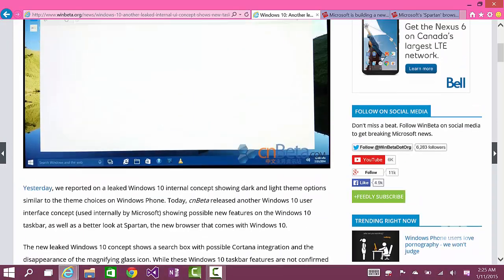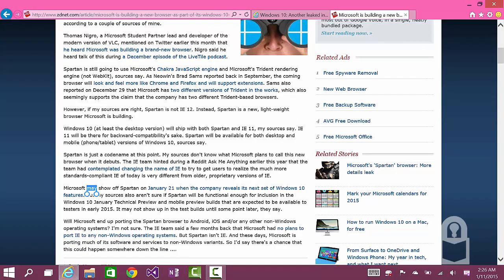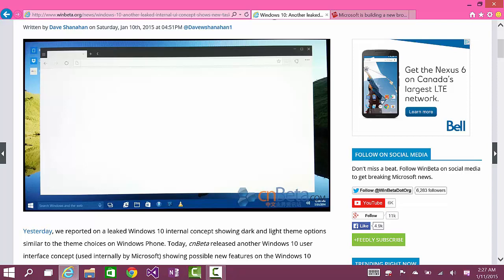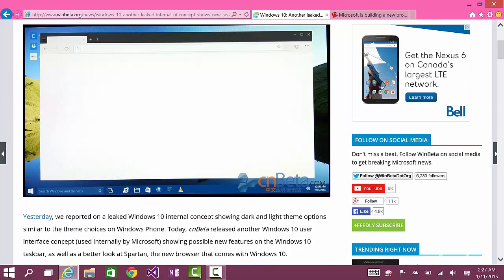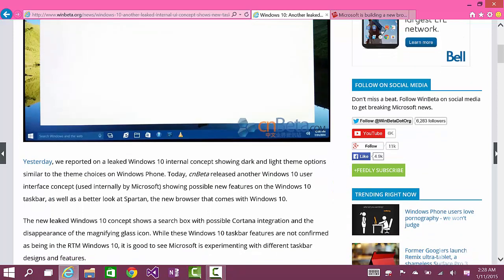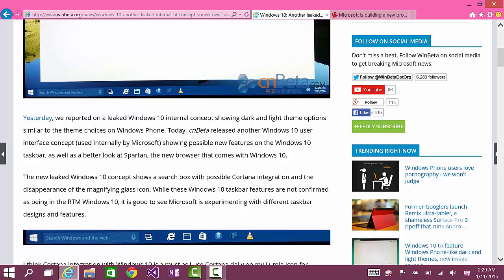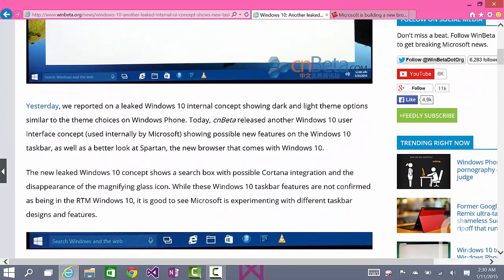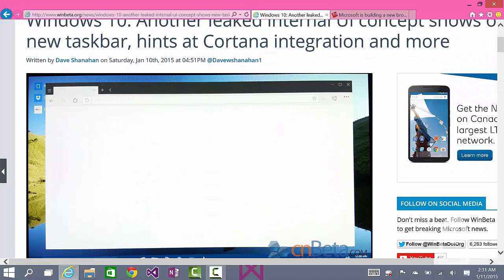Why I hope the Spartan Browser is called Internet Explorer 12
Here's why I want Microsoft's Spartan Browser to be called Internet Explorer (or possibly Internet Explorer 12).